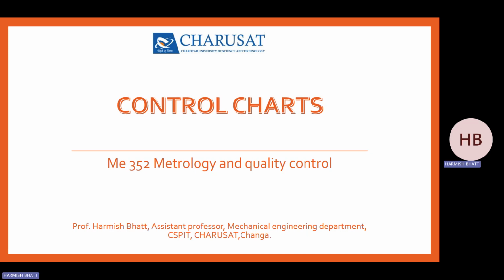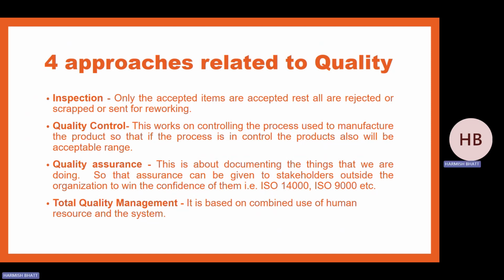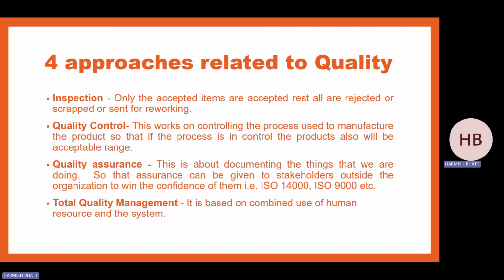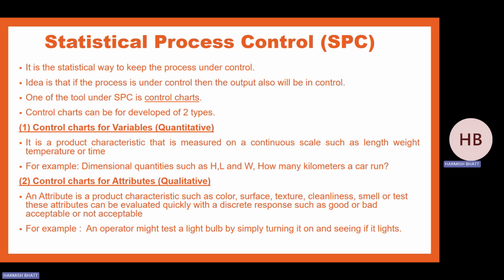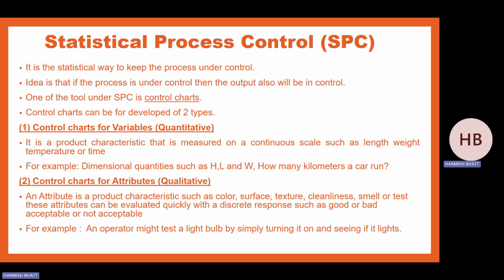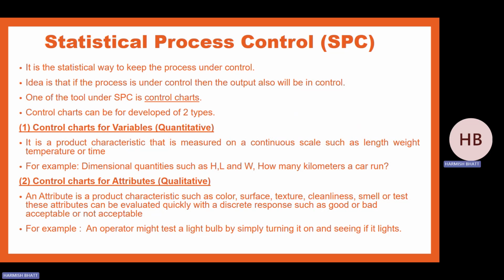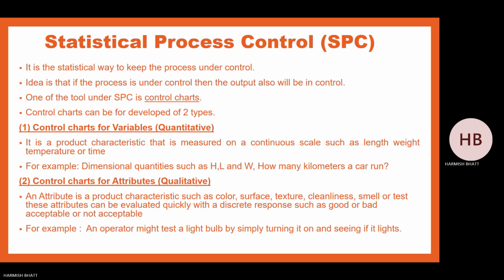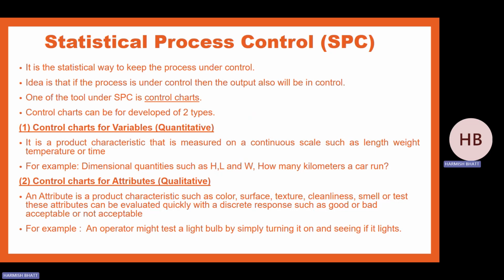Lecture 1 SPC and control chart